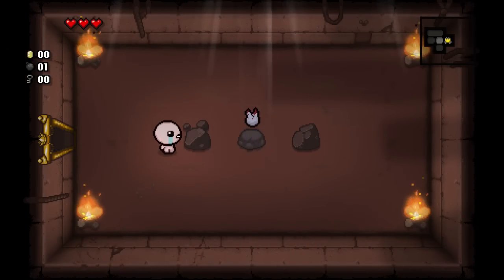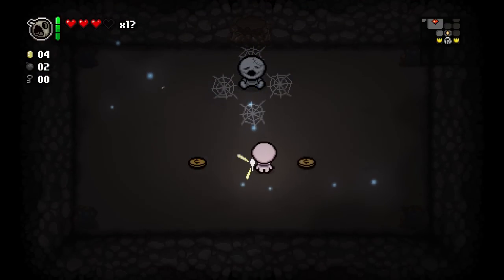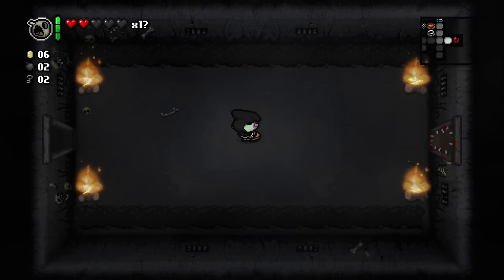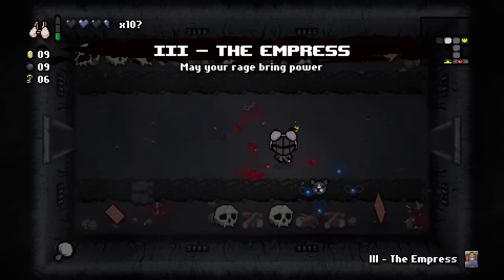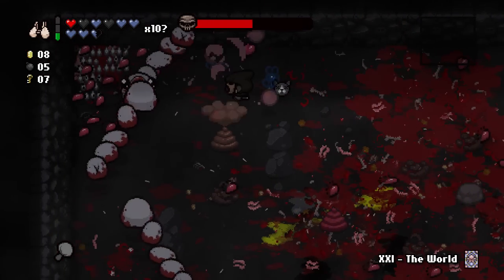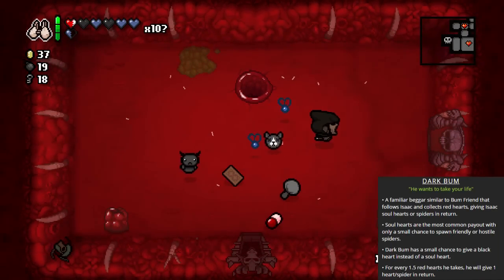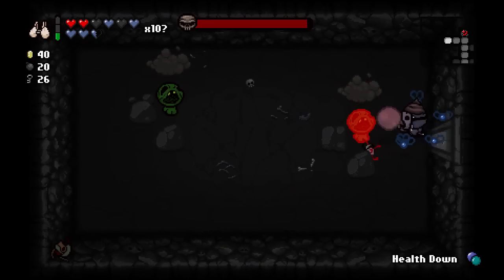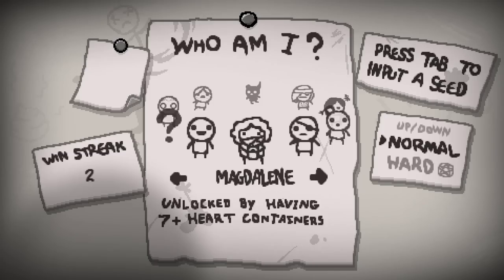Let's Play Binding of Isaac Rebirth - Episode 03 - And A Cat Named Guppy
Time to go all the way down to the womb! Luckily, we meet a feline buddy along the way.